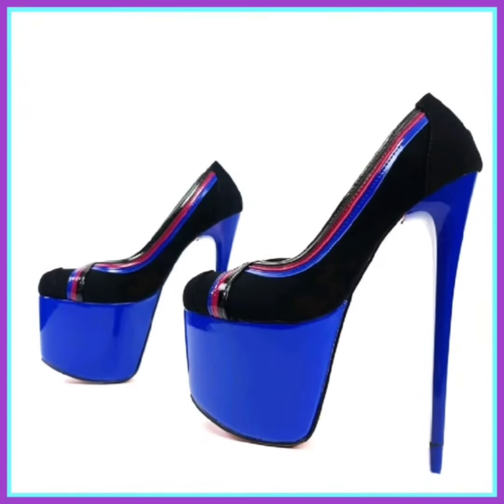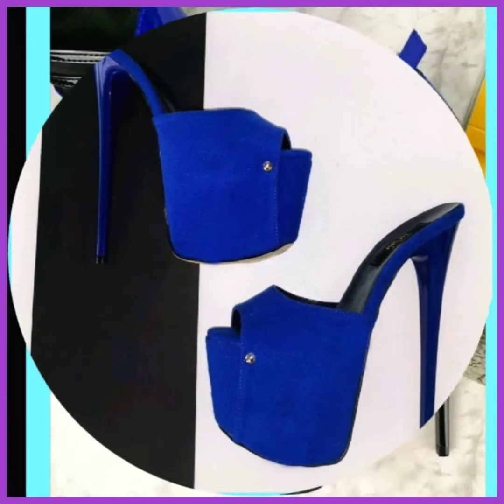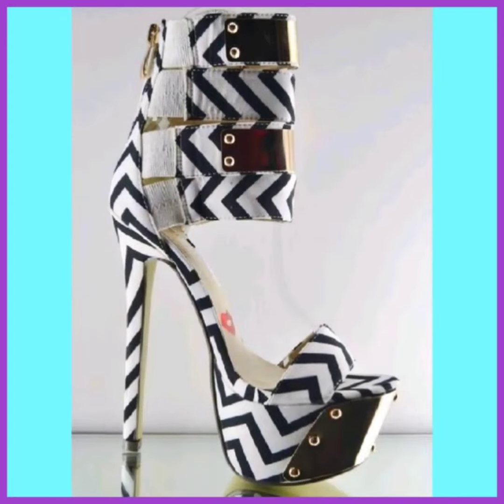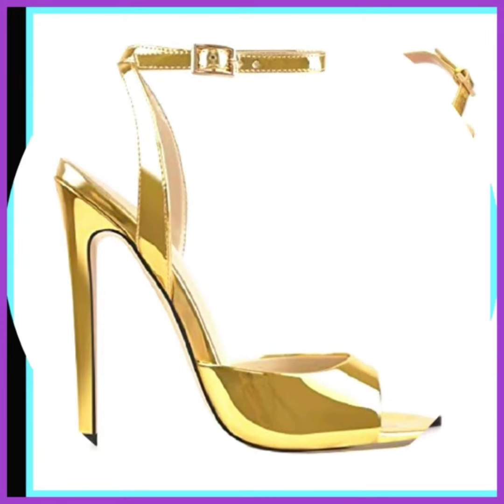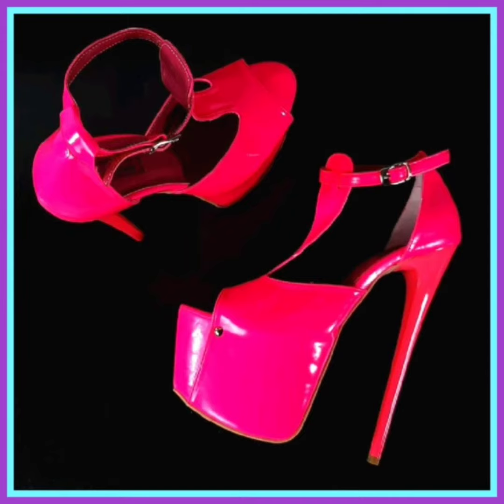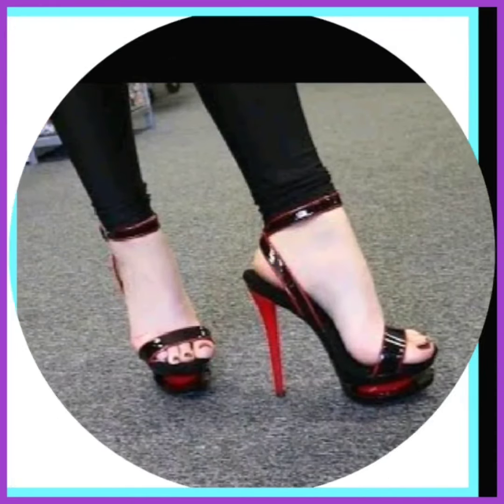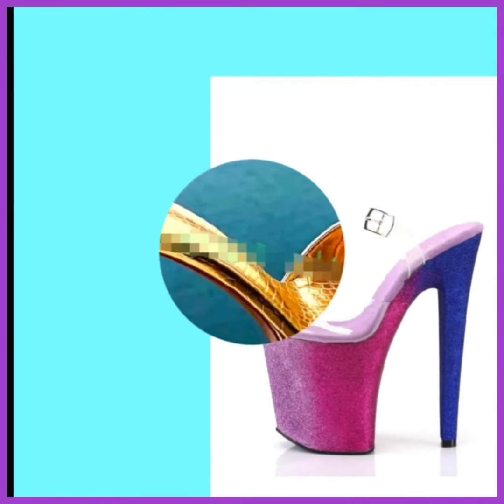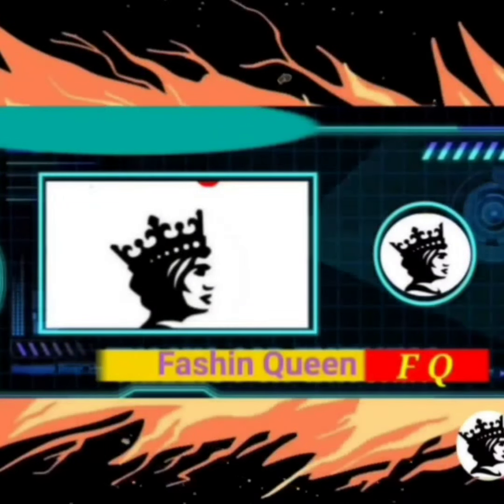Elegance Redefined Classic and Modern Women's High Pencil Heel Shoes Sandal Footwear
heel shoes
walking in heels
sandal shoes
nail polish design
women's feet in heels
walking sandals
beautiful heels design
high heel slides
high heel thong sandals

high heel sandal
stylish flat sandals for ladies
heels design
beautiful shoes
fancy sandal design
shoes style
new shoes design
high heels sandals
shoes
,high heels new design
best heel sandals,
bridal sandals high heels,

high heels sandals shoes high heels sandals flat sandals
heels haul heel sandal best shoes  new ladies footwear designs high heels shoes lace styles new footwear designs 2023ing  girls feet